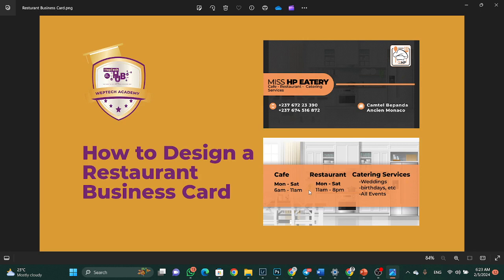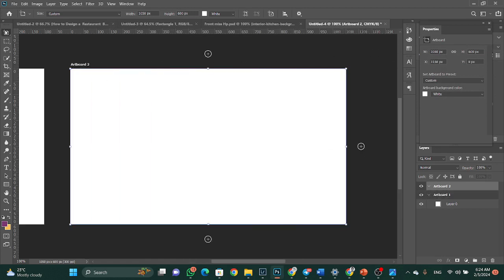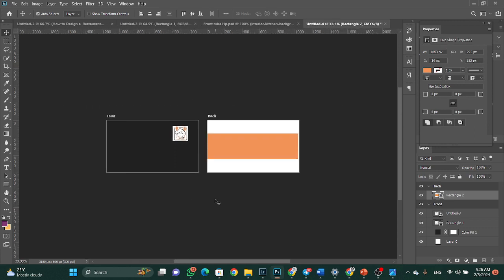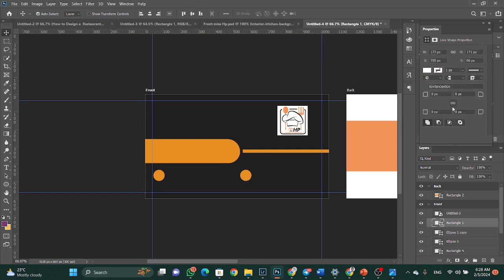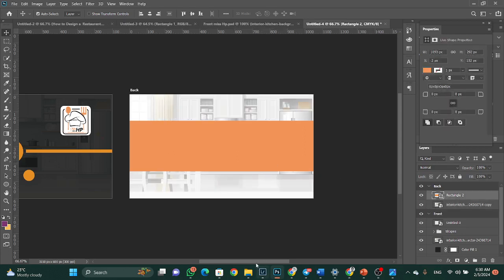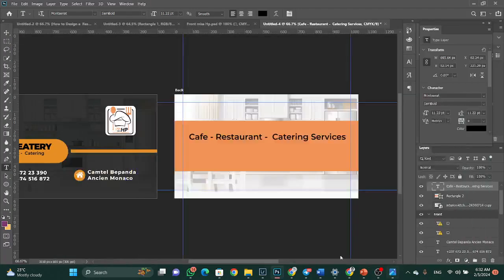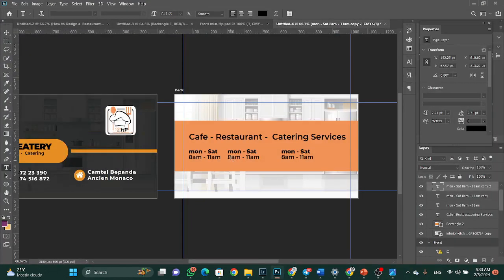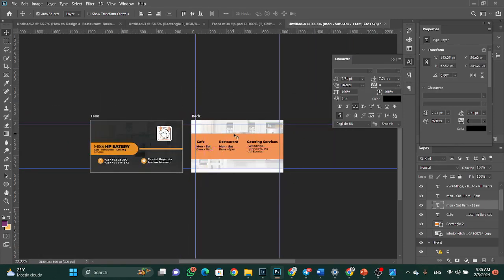How to Design a Restaurant Business Card on Photoshop for Beginners